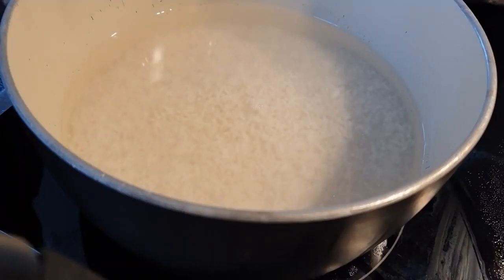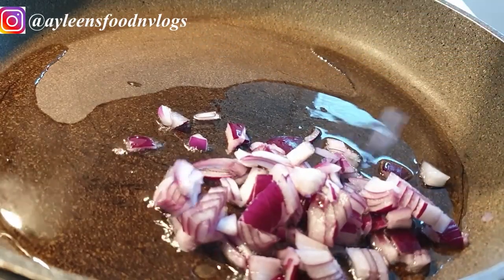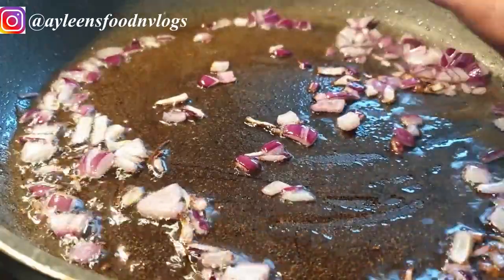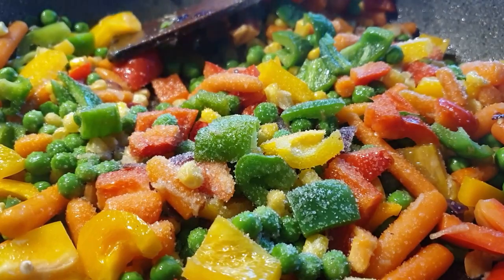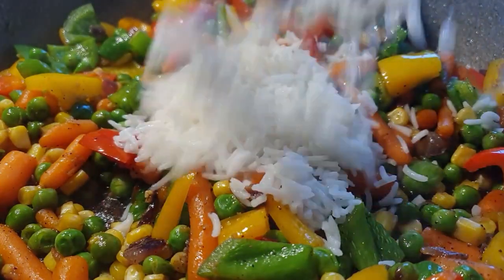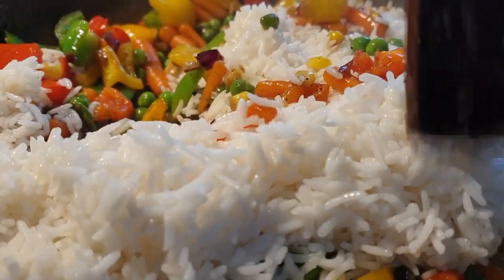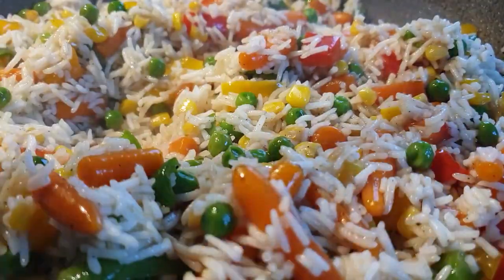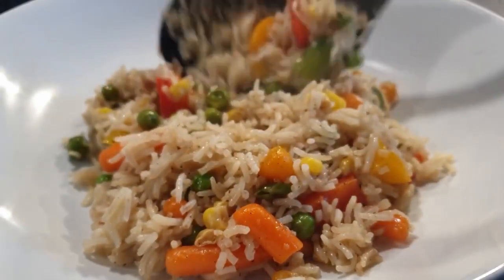How to make the Perfect Vegetable Rice ｜｜ Simple Vegetable Rice Recipe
Today I will be sharing how I make my Vegetable Rice using very few Ingredients.
INGREDIENTS:
Mixed Vegetables of your choice
Garlic and Ginger
Soy sauce
Black pepper & Salt
spices of your choice optional
Onions.